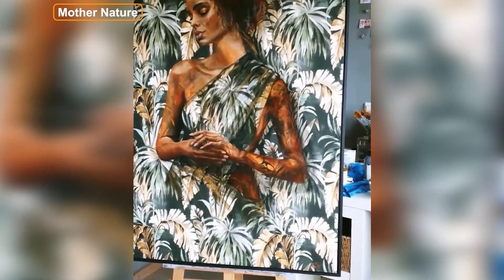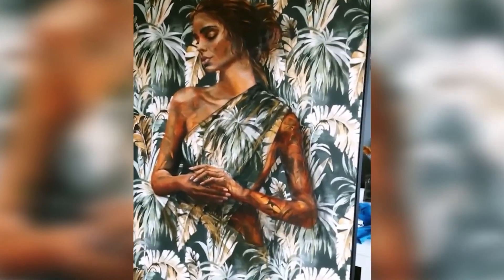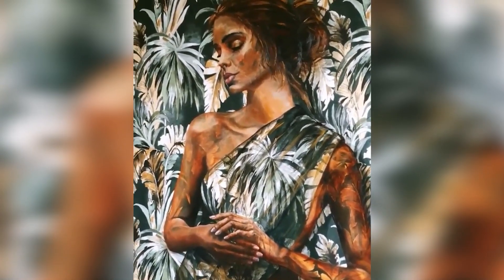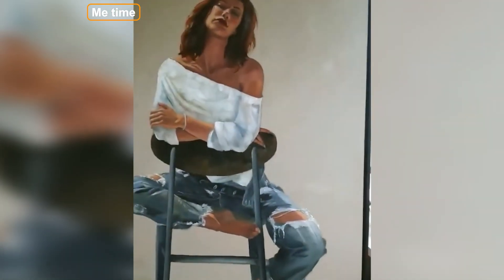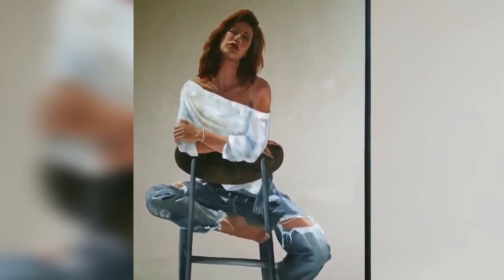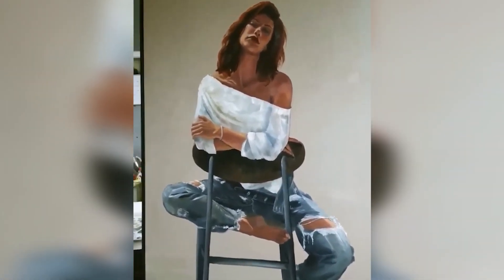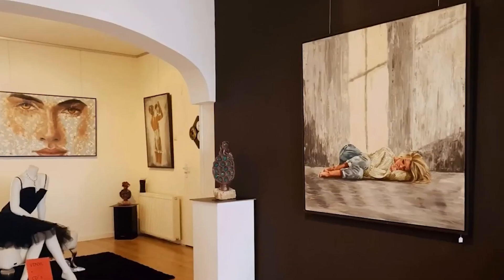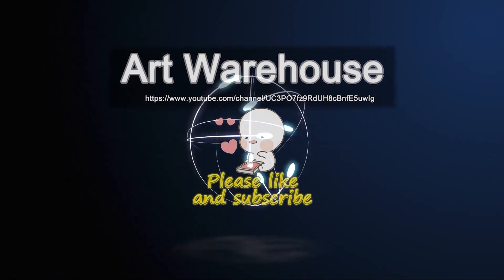Netherlandish artist, Sonja Roosenhart.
From the moment Sonja got a brush pressed into her hands, she knew she had found her passion. She loves painting animals and still lifes, but portraits are also something that she is passionate about. With her craft, she is not much into perfection, but for emotion. The best compliment you can give her is how her art piece connects or resonates with you because it means that she did her masterpiece right!